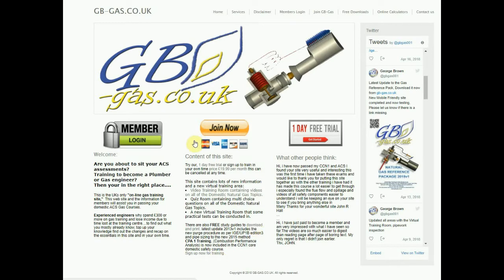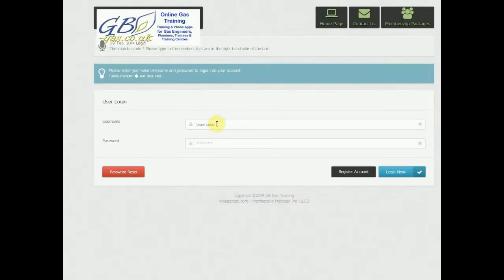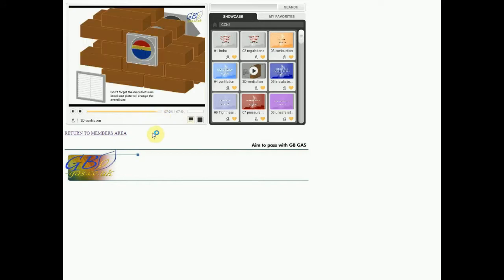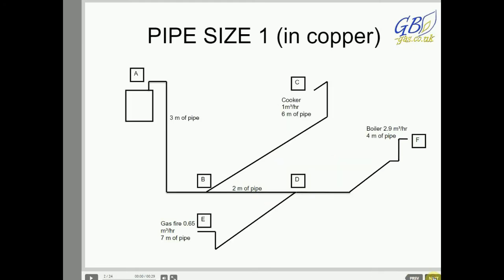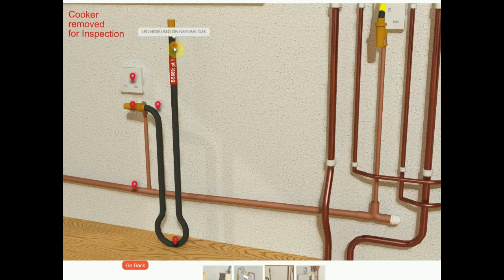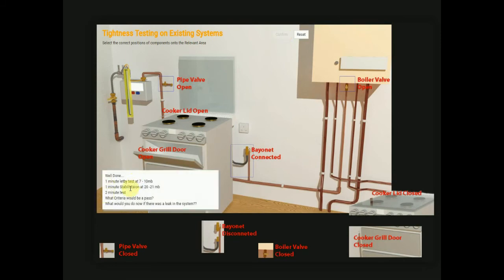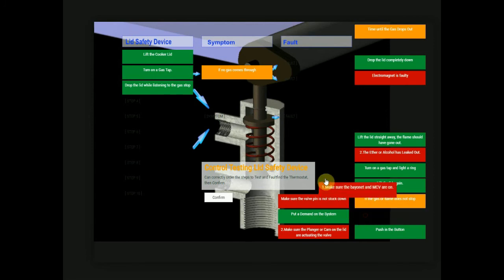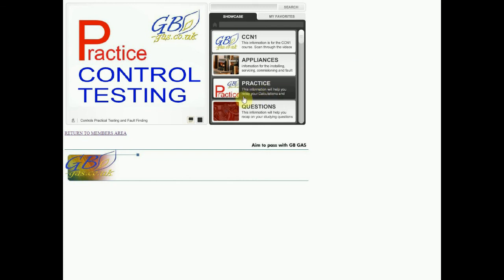Online Gas Training at gb-gas.co.uk 2018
Joining instructions and use... watch the video before you sign up to gb-gas.co.uk